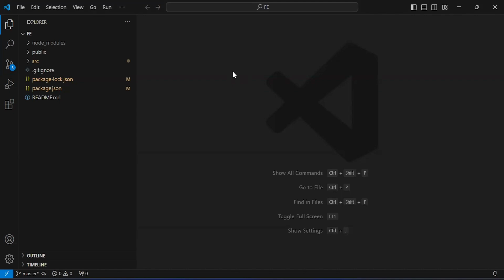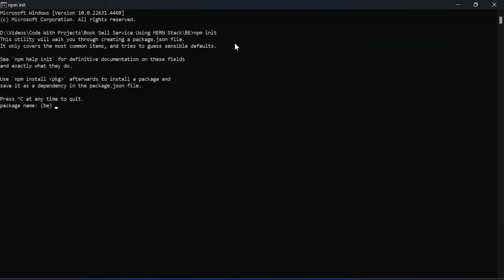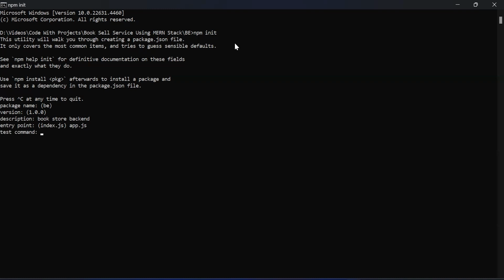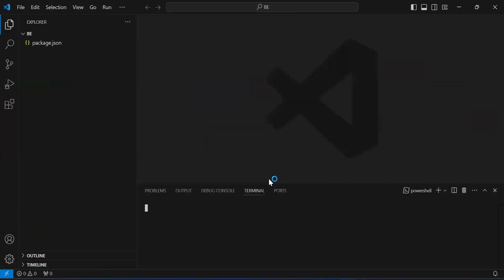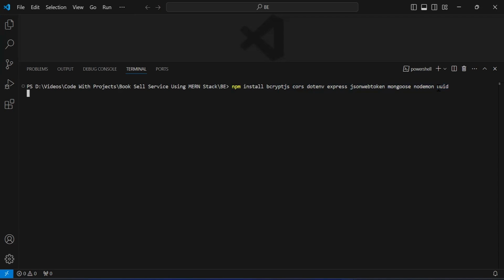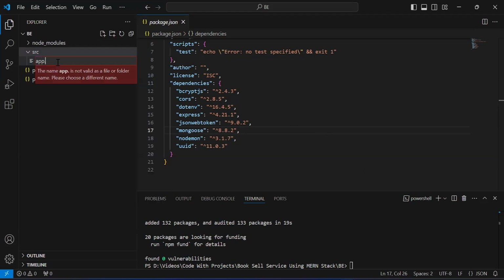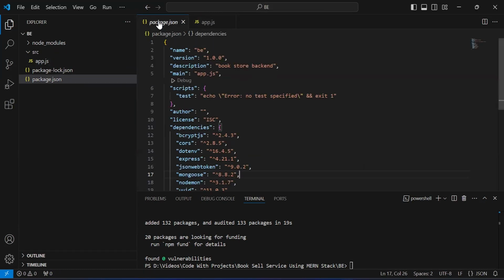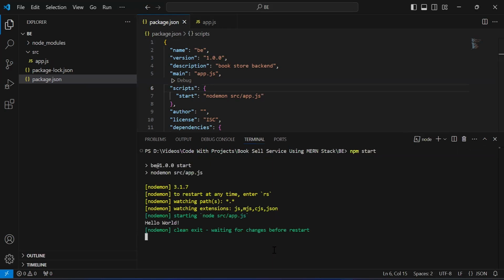Setting Up a Node JS Backend Application | Full Stack Book Store Project Using MERN Stack | #3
In this video, we will guide you through the process of creating and setting up a robust backend application using Node.js. Here’s what you’ll learn:

1️⃣ Creating & Setting Up the Node.js Backend

- Learn how to initialize a Node.js project, structure the application, and configure it for optimal performance.

2️⃣ Installing Essential Packages

- Master the installation and purpose of key packages like:
bcryptjs for password hashing
uuid for generating unique identifiers
express for building REST APIs
mongoose for MongoDB interactions
jsonwebtoken for authentication
cors for managing cross-origin requests
dotenv for environment variable management
nodemon for automatic server restarts

By the end of this video, you’ll have a fully functional Node.js backend setup, ready for further development.

💡 Perfect for beginners and intermediate developers looking to strengthen their backend development skills!